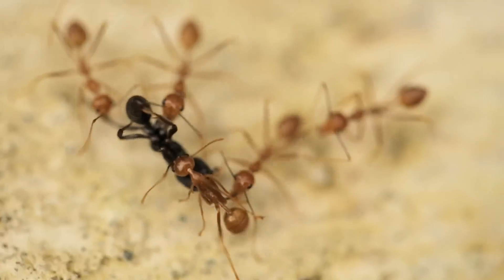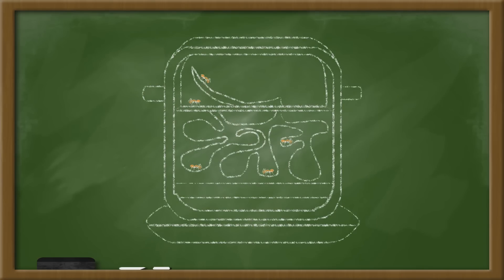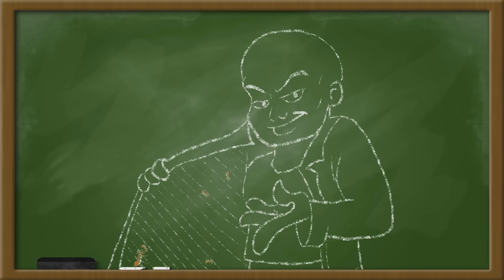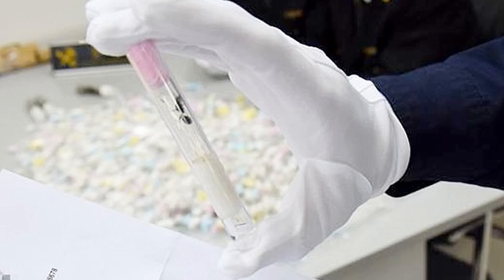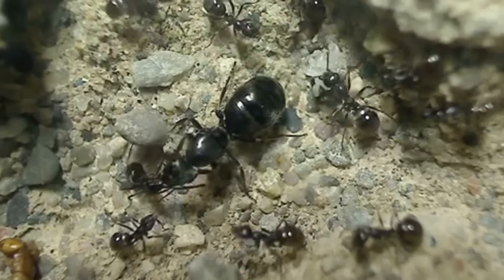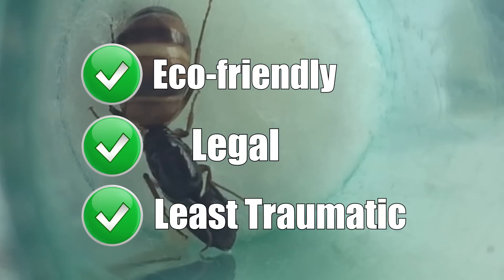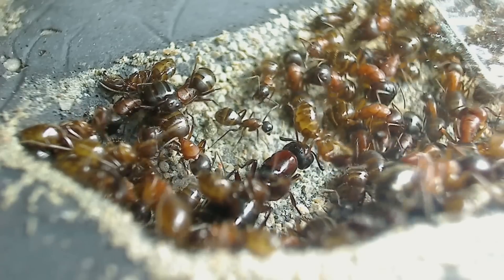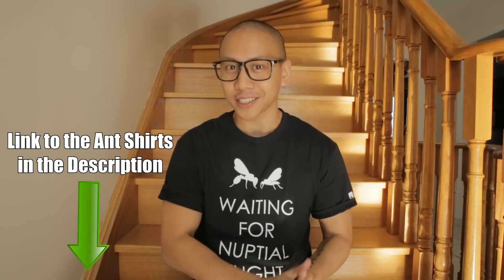Where to Buy Queen Ants | Getting Started in Ant Keeping 101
A helpful tutorial on getting started in the Ant Keeping Hobby, this video will cover catching a queen ant, where to buy queen ants, the ant keeping ethics debate, how to legally, safely, and ethically purchase live ant colonies with a queen through the "Uber" for ants (the GAN Project), and also covers things to beware of like the ant black market. Ant keeping is a fun hobby if you do it right and responsibly, and I hope with this video, you too can discover the joys of keeping pet ants!

▶▶▶ The GAN Project: If you need to buy an ant colony for your ant farm, or if you have ant colonies to sell/give away

Video footage of Myrmecocystus and harvester ants courtesy of Andrew Smith